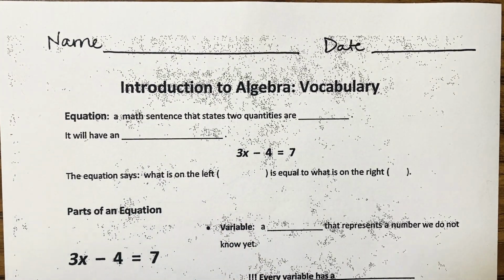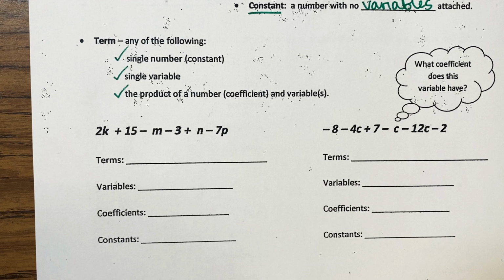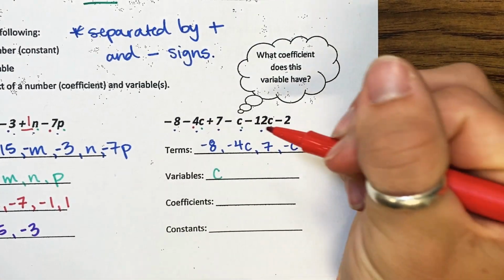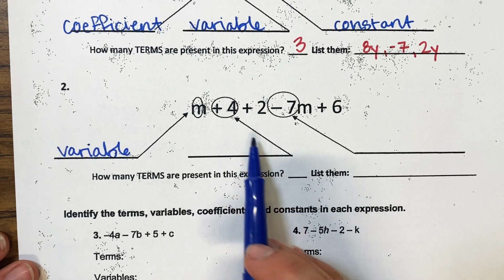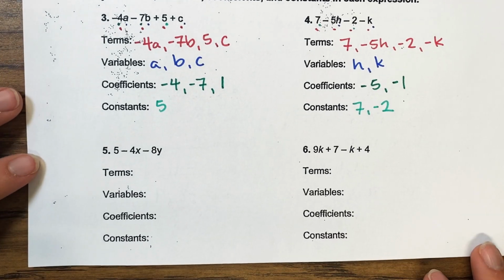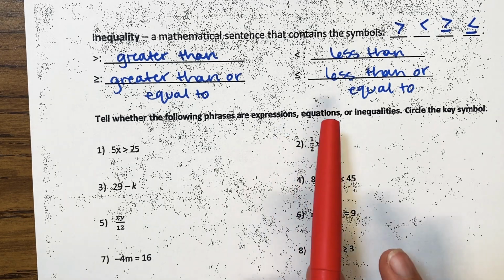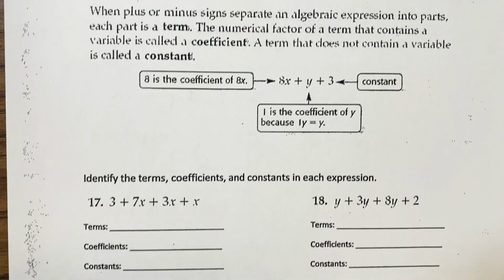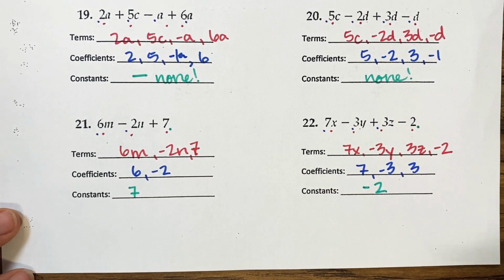Intro to algebra vocab